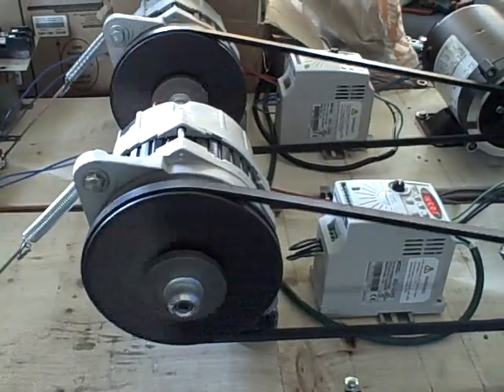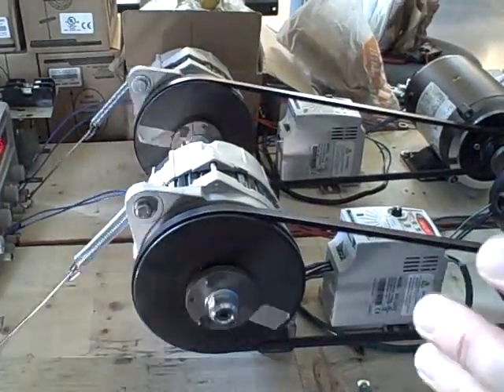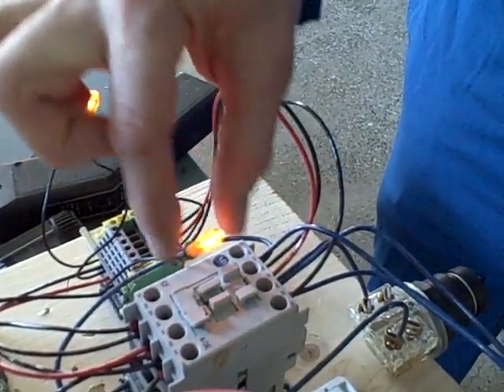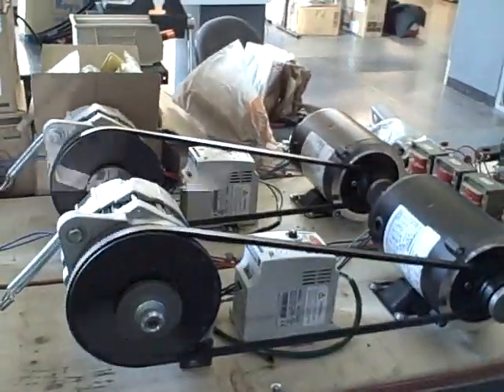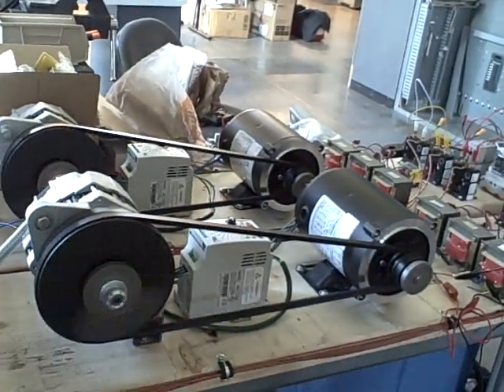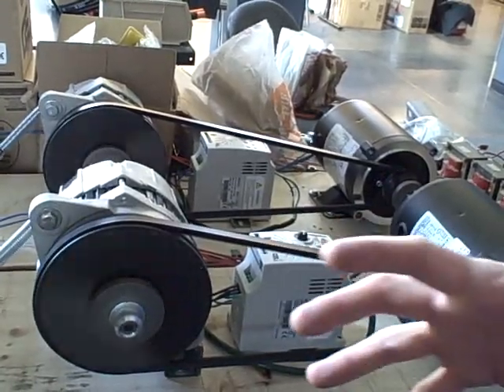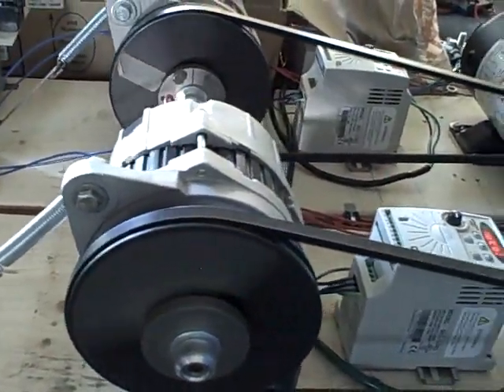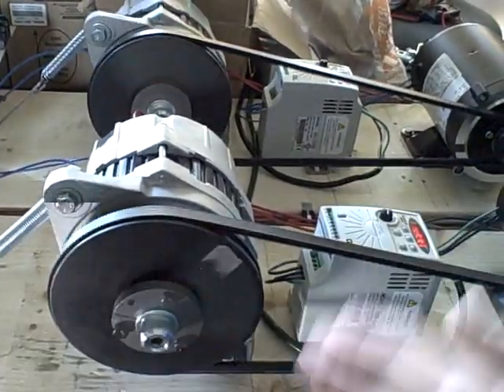Synchronizing AC generators -- Part 3 (sync and unsync)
We are using a pair of Delco-Remy 3-phase alternators to generate 60 Hz AC power for a miniature demonstration electrical power grid.  In this video, we demonstrate how two generators may be synchronized with each other, then unsynchronized, then synchronized again.